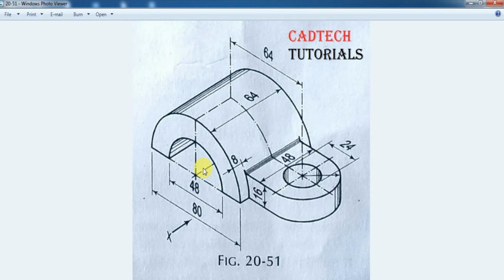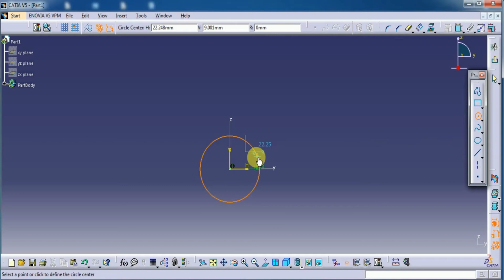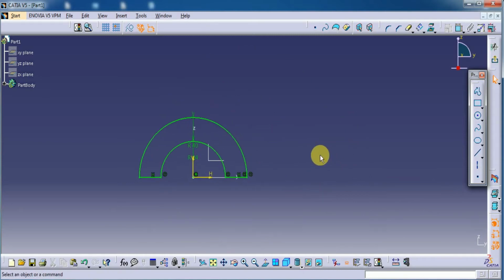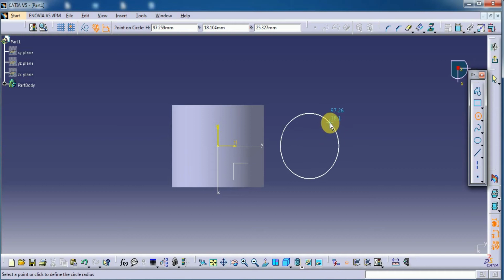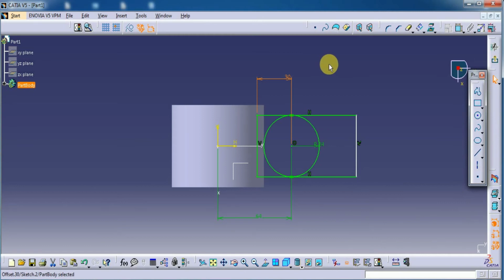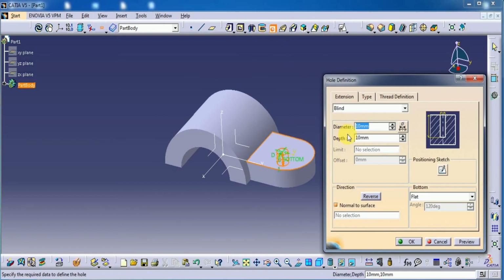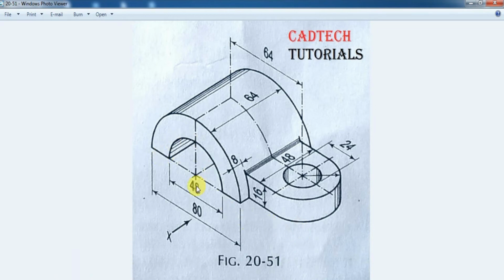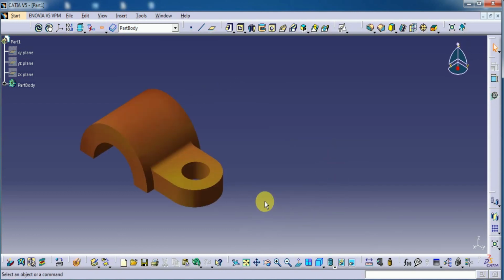CATIA V5/V6 TUTORIALS || EX 20-51 || PART MODEL